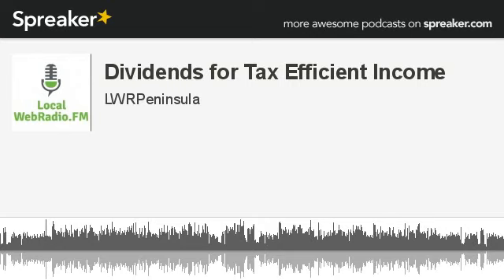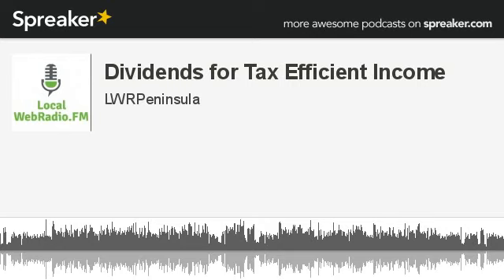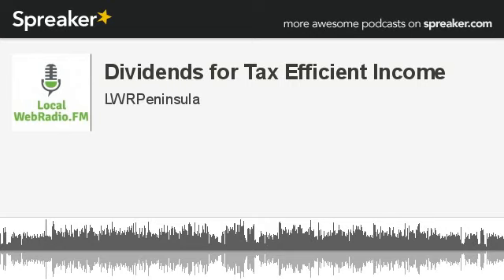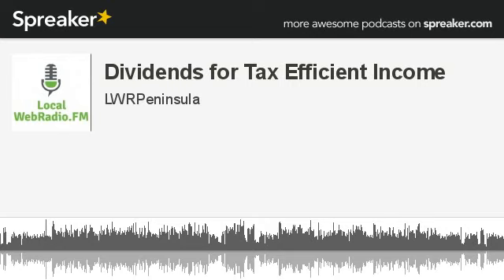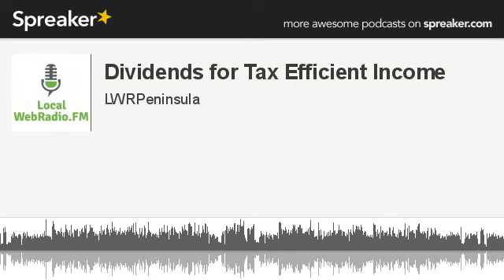Dividends for Tax Efficient Income (made with Spreaker)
Do you have a significant amount of dividends which you are expecting to receive? Are you hoping the dividend payout will not be excessively taxed? Then perhaps you need to consider where you are placing your investment to ensure you are getting the most out of your dividends and maximizing tax efficient income.

With the good US economy, many Canadians are looking to invest in buoyant businesses. However, as you will find out in this podcast, that might not be the most efficient method to generate a good income.

If you're interested in knowing more about making the most out of your dividends and retaining the majority of the payment to you, then you'll want to invest 20 minutes to listen to this edition of Sound Investing. In this edition your host Erik Reynolds interviews Byron Striloff, Senior Investment Advisor at CIBC Wood Gundy, about the tax efficient income you can have from your dividends.

When you make an investment, you want to ensure you are going to get the best rate of return. This podcast will point you in the right direction.

They Come With Tax Benefits

Byron starts off this edition announcing he believes that the right Canadian dividends are worth the investment. As he goes on to say, an eligible Canadian dividend is a source of income which comes with tax benefits.

Those who invest in these dividends can receive a tax credit which will effectively reduce the amount of payable income tax.

The reason for this, as Byron explains, is that the tax has already been paid by the corporation and therefore the investor cannot be charged twice. The amount is also fixed and does not depend on the tax bracket of the investor.

Great Investment for a Number of Individuals

As Byron goes on to say, this means that the Canadian dividend is a great investment opportunity. Especially when compared to investing within US businesses that pay dividends.
Those who do invest in the US corporations will face a fixed rate tax withholding of 15% and then will also have to pay Canadian tax on top of that. Therefore, investors in the US market are unlikely to make the same sort of returns as those who are investing in the Canadian market.

Byron describes that, dividends, with their tax benefits, are an excellent way for individuals who earn high income to share that income with other members of their family who might not be earning a significant amount.

There is in fact an actual annual amount which can be received by the investor where the dividend tax credit offsets all the income tax that would otherwise be payable.

- There are many people whom this strategy can help. Are any of these applicable to you?
- A high income family with a stay at home mom?
- Do you have children in an income sharing family?
- Are you looking to pay for school tuition fees?
- Are you a low income individual?

If any of these apply to you, then learning how you can make use of tax efficient dividend income should be your next step.

Do You Want to Offset Your Income Tax Bill?

Are you looking to invest in Canadian or American dividends? Are you looking to invest in an additional source of income and wondering what the tax benefits could be like? Then why not listen to Byron as he explains the benefits of investing in dividends in this Sound Investing podcast. Afterwards come back and let us know what you thought of this edition.

CIBC Wood Gundy is a division of CIBC World Markets Inc., a subsidiary of CIBC and a Member of the Canadian Investor Protection Fund and Investment Industry Regulatory Organization of Canada. Byron Striloff is an Investment Advisor with CIBC Wood Gundy in Surrey. He and his clients may own securities mentioned in this column. The views of Byron Striloff do not necessarily reflect those of CIBC World Markets Inc. If you are currently a CIBC Wood Gundy client, please contact your Investment Advisor.

Insurance services are available through CIBC Wood Gundy Financial Services Inc. In Quebec, insurance services are available through CIBC Wood Gundy Financial Services (Quebec) Inc.
Clients are advised to seek advice regarding their particular circumstances from their personal tax and legal advisors.

CIBC Wood Gundy
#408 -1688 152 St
Surrey, BC
V4A 4N2